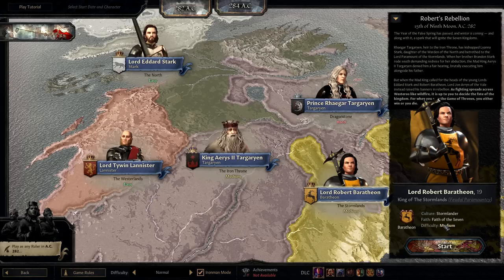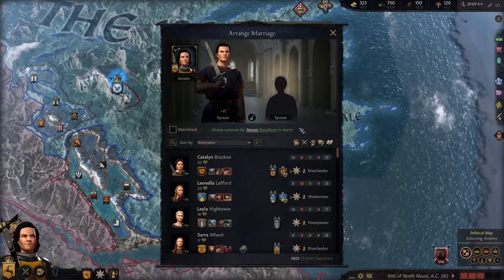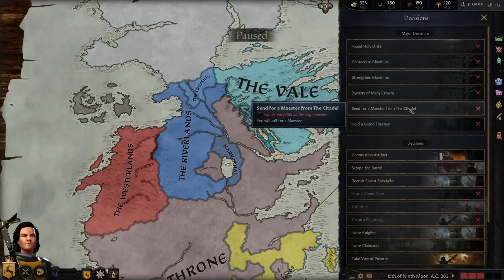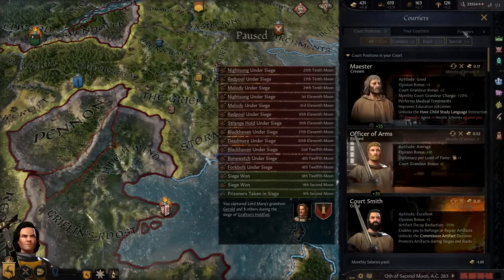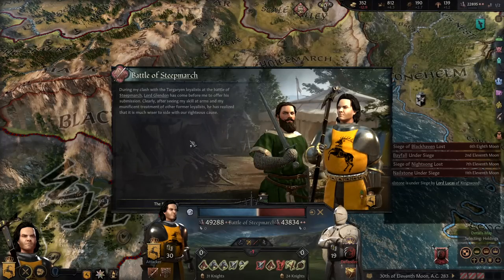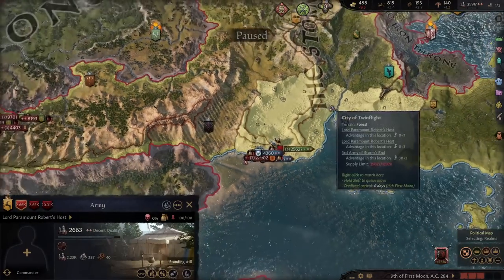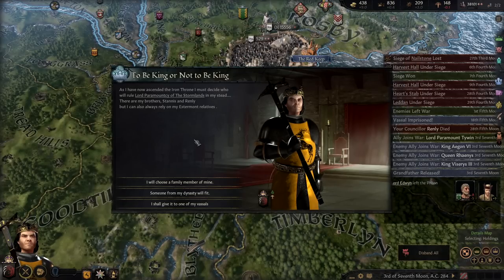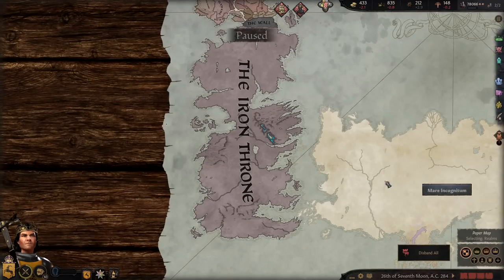Robert's Rebellion - Let's Play A Game of Thrones Mod For CK3 - 1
Playing A Game Of Thrones Mod For Crusader Kings 3! The follow-up to one of the best mods for Crusader Kings 2!

Developer Description:
CK3AGOT is a total conversion mod set in the world of George R. R. Martin’s A Song of Ice and Fire fantasy saga, where lords great and small vie for control over the lands of Ice and Fire. The mod takes its name from the first book in the series, as well as the “game” of plots and politics the ambitious and hopeful are said to be playing in their struggles for supremacy.